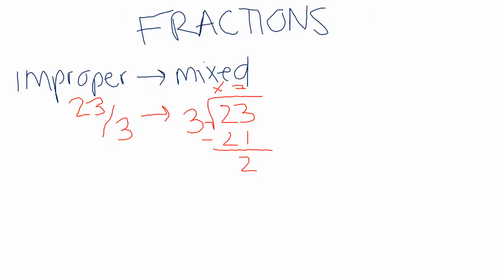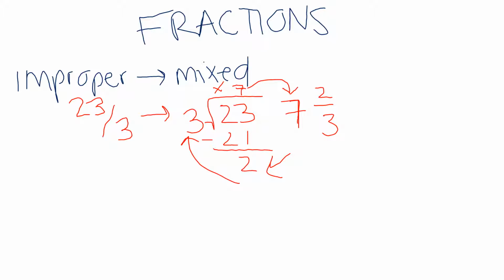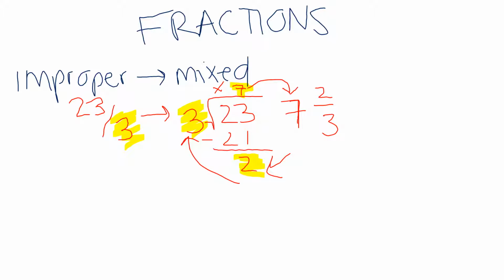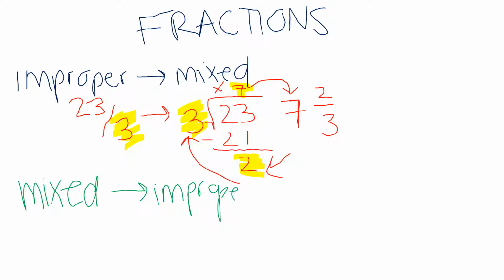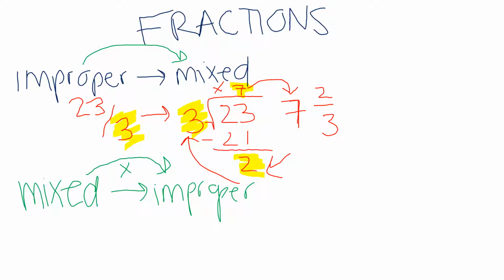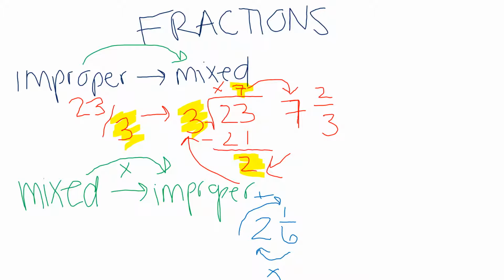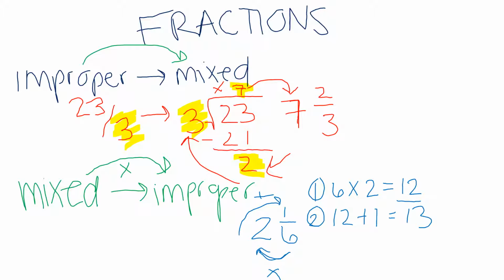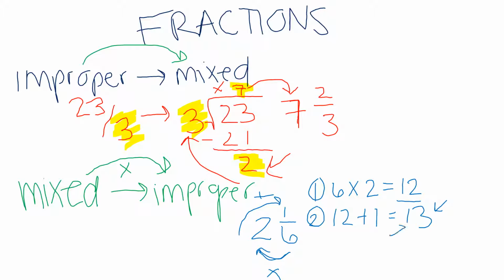Level 3 Fractions Video 2